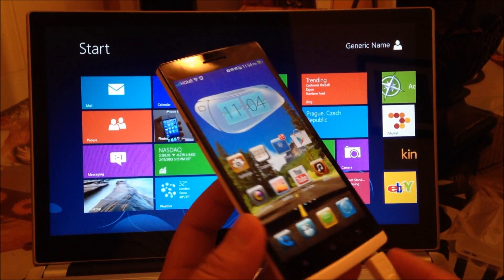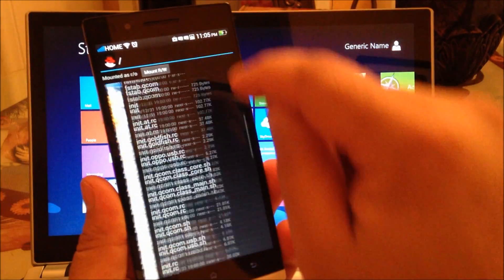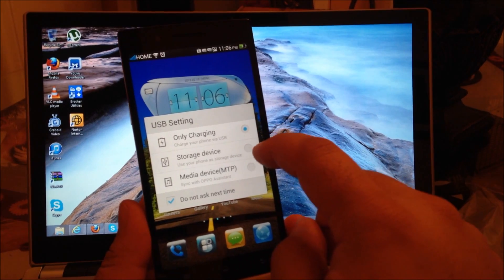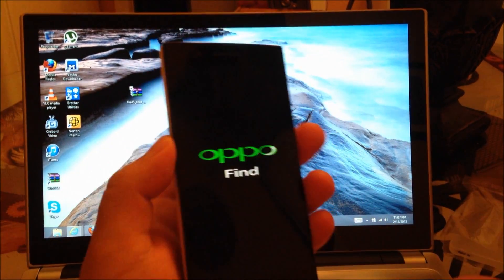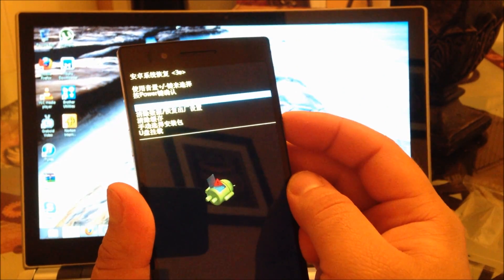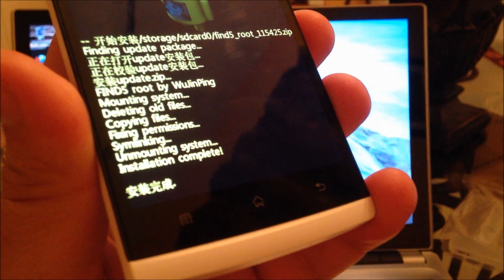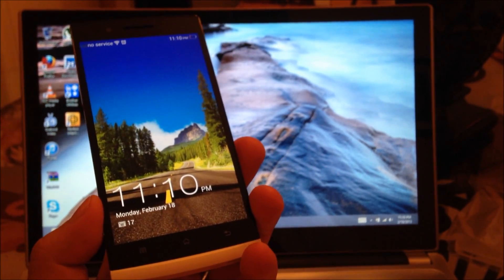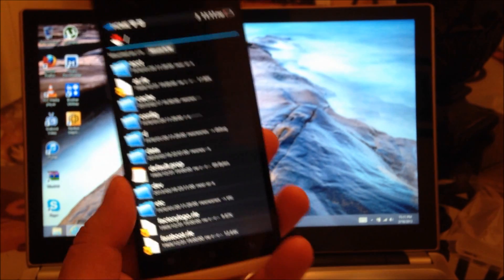How to easily root the OPPO FIND 5!